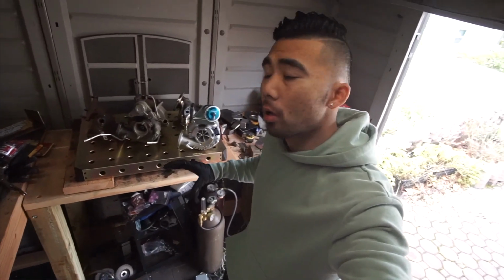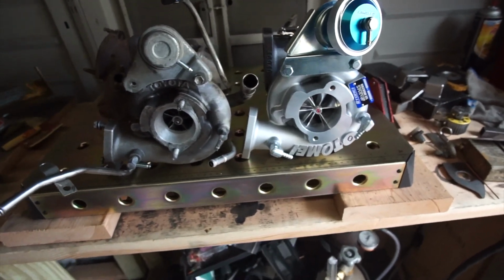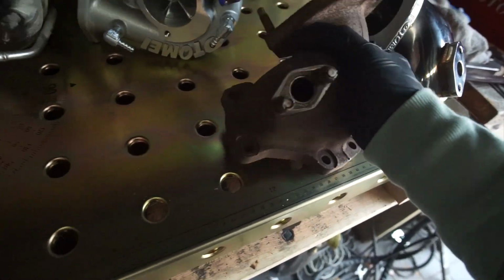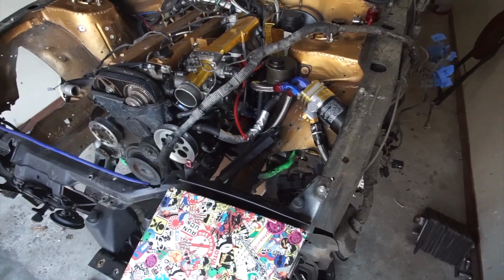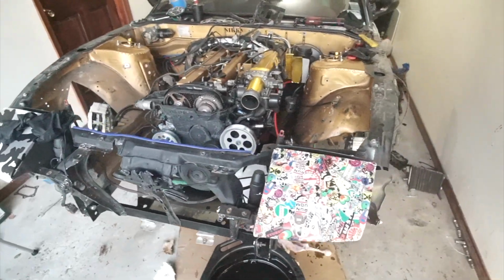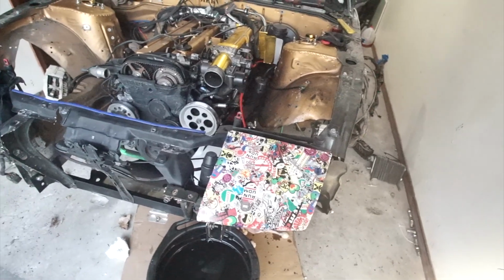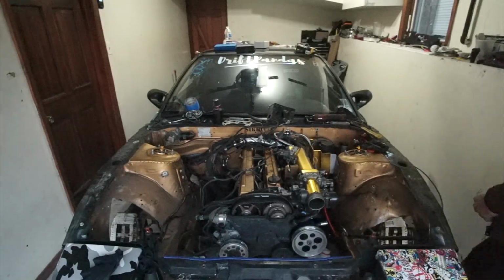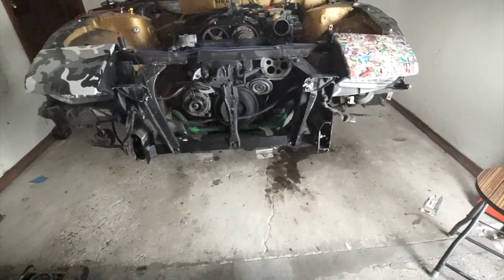Nissan 240sx S13 1JZ VVTI Drift Build Toyota C15 Turbo Vs Tomei Arms Mx8280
Milwaukee 2457-20 M12 Cordless 3/8 Super Help full Tools

M12 battery :

Milwaukee Electric Tool 2767-22 M18 Fuel, Cordless, Lithium-Ion, 1/2" High-Torque Impact Wrench

Milwaukee M18 Battery :

Torque Wrench :

Go Pro Hero 5